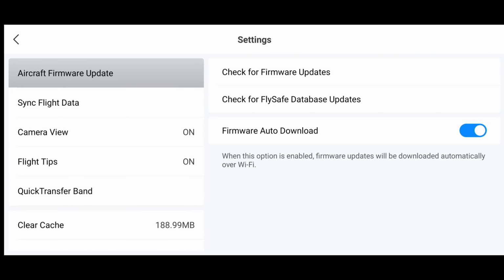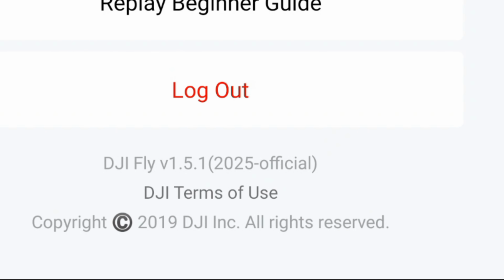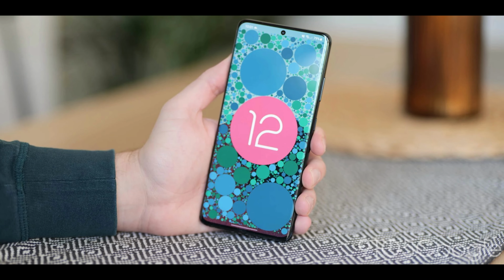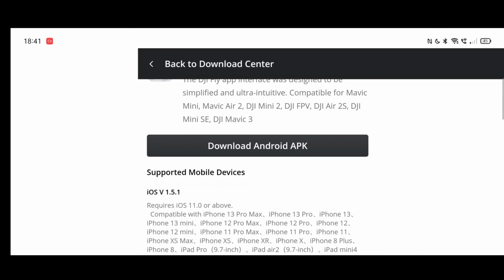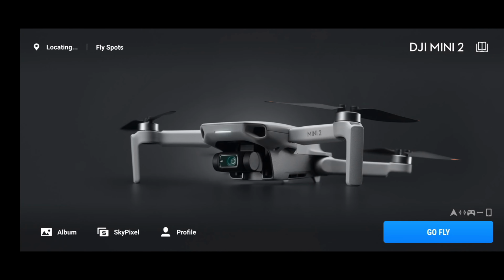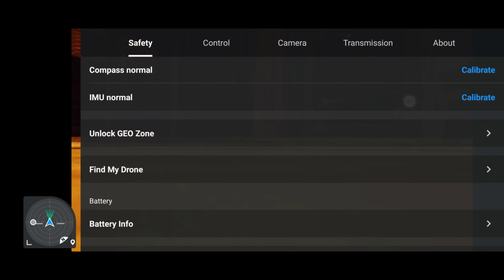Android 12 Users INSTALL THIS! DJI Fly App 1.5.1 (2025)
DJI's latest build of the FLY app is here, 1.5.1 build 2025, The DJI fly app controls the new DJI Mavic 3 as well as the DJI Mini SE, Mavic Mini, Mini 2, Mavic Air 2 , DJI Air 2s. Thankfully this update seems to FIX the black screen problems suffered by Android 12 users

Fancy getting the new Mavic 3? Check it out here!

DJI Mavic Mini
DJI Mini 2
DJI Mavic Air 2
DJI AIR 2S